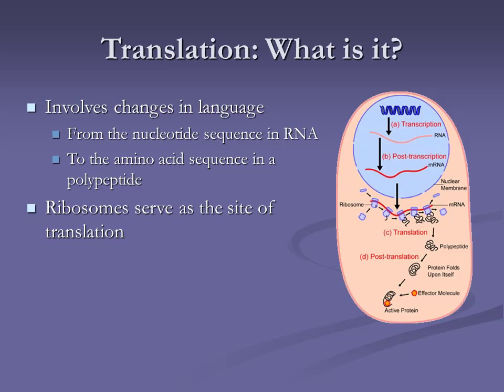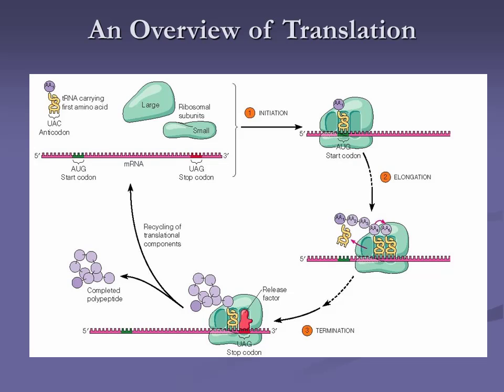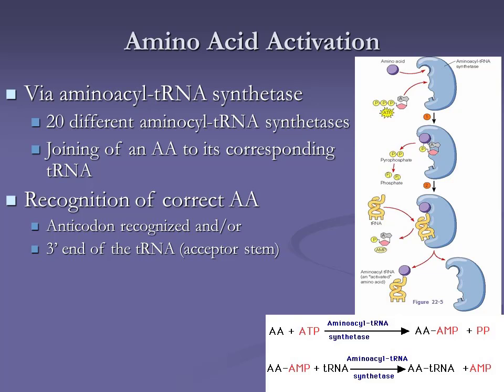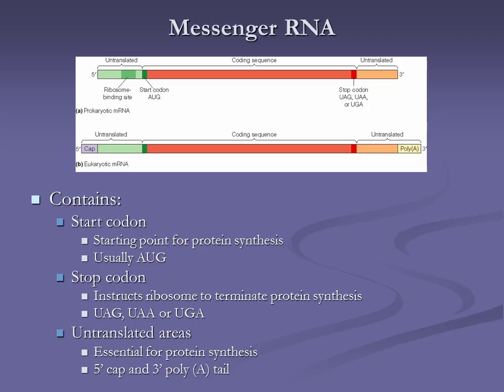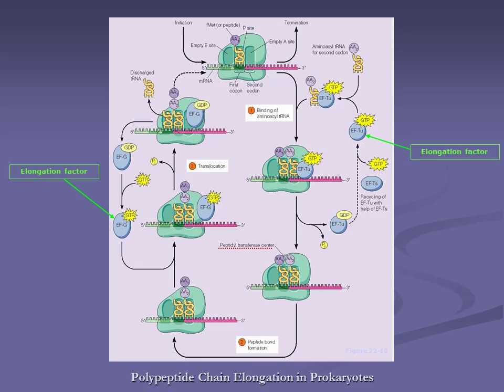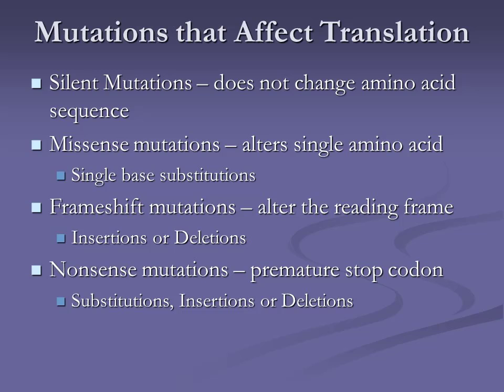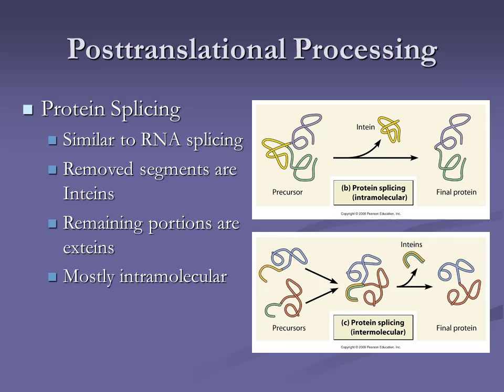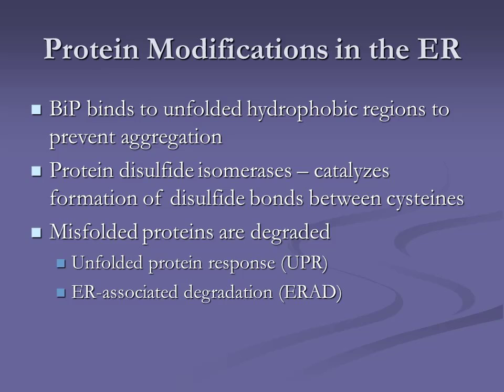chap 22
Cell Biology Chapter 22